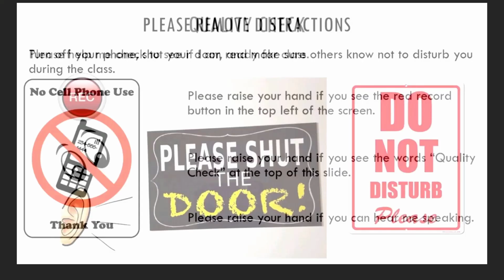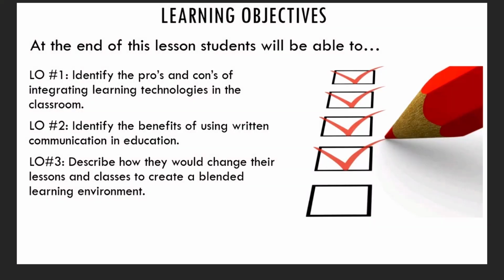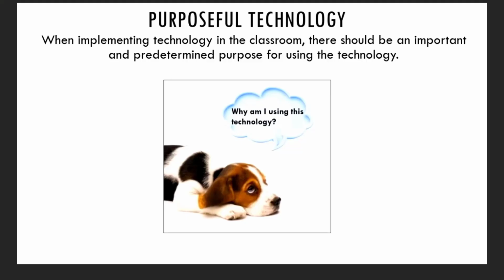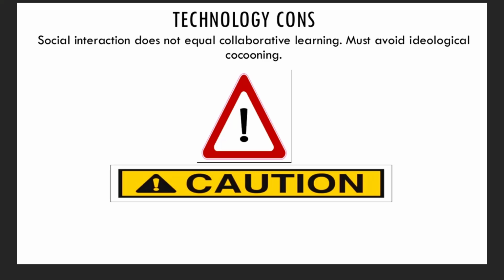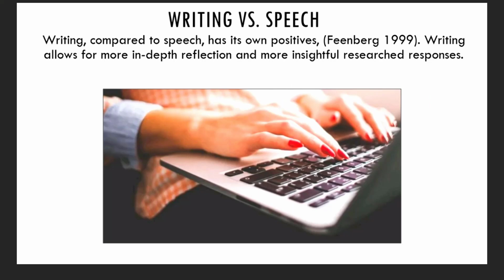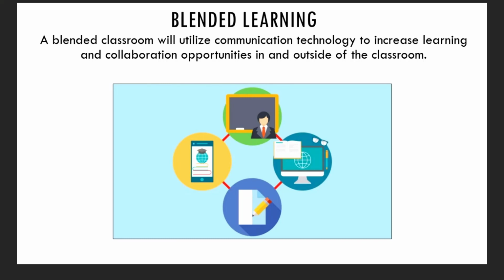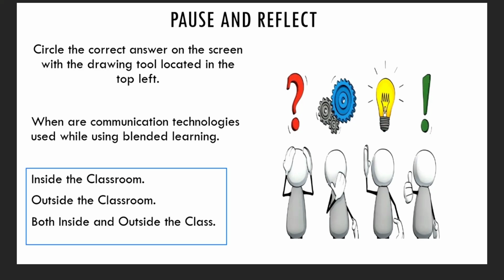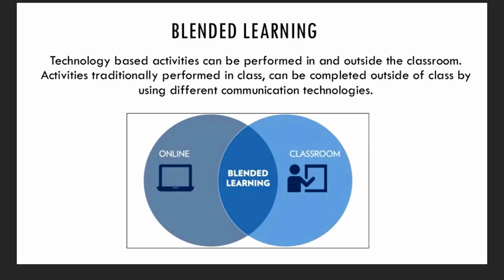8130 WC #2: Learning and Communication Technologies in a Face to Face Setting (Synchronous)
A discussion on the pro's and con's of using new learning and communication technologies in a traditional face to face classroom and coving how to transition a traditional classroom into a blended learning environment.